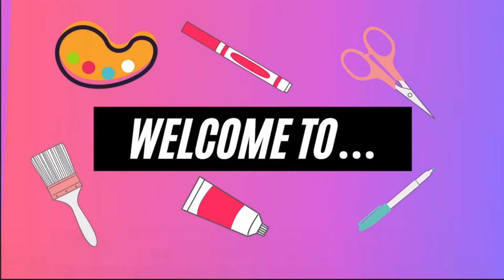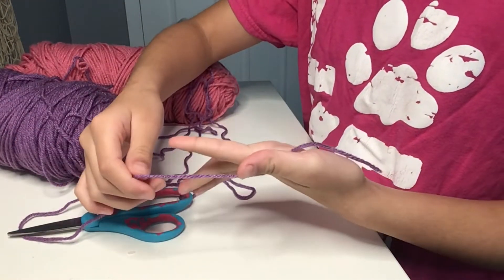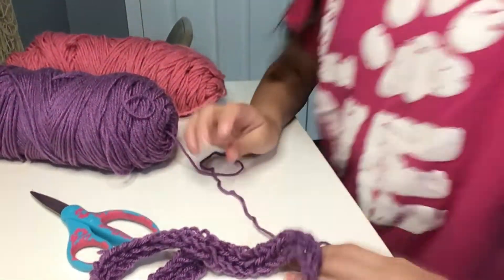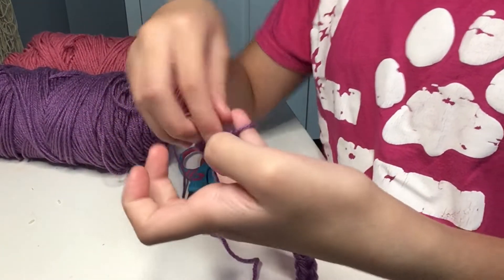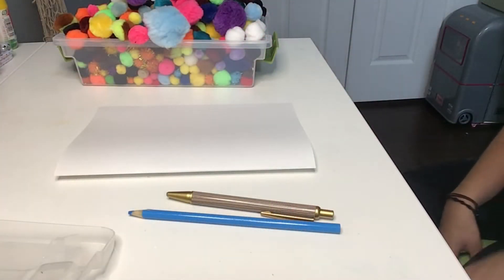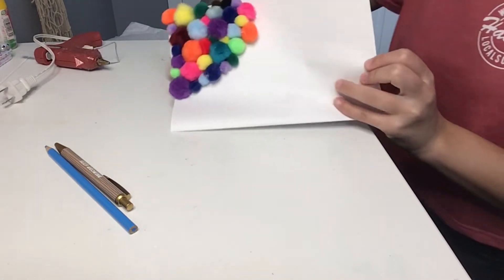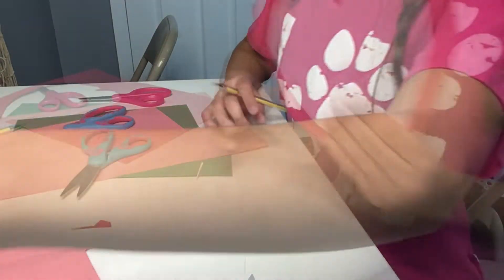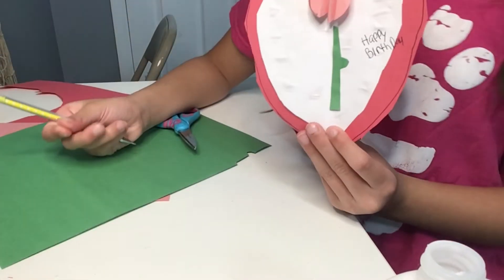Crafts for our moms birthday!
Gobble gobble